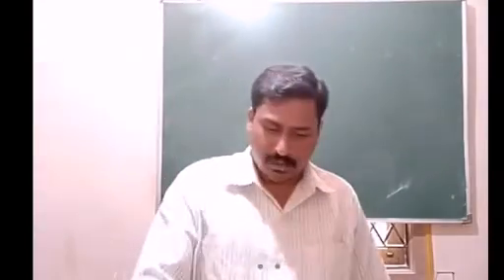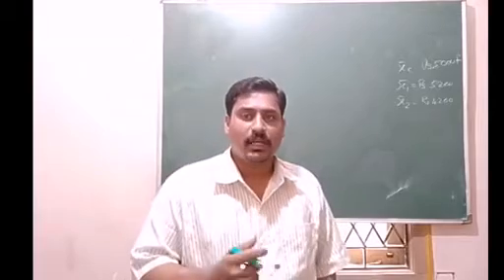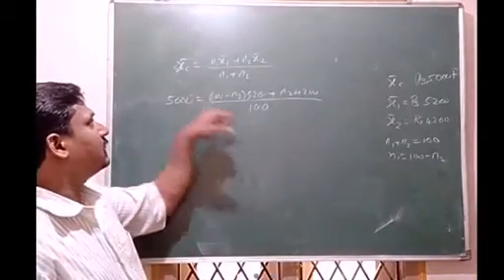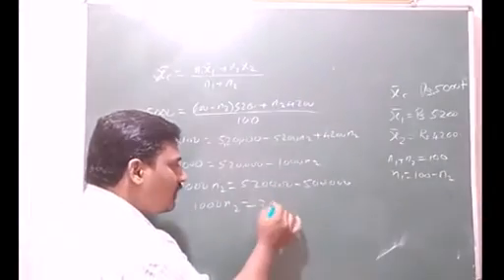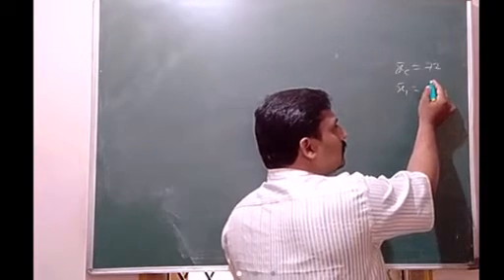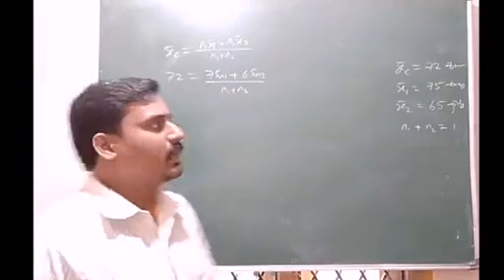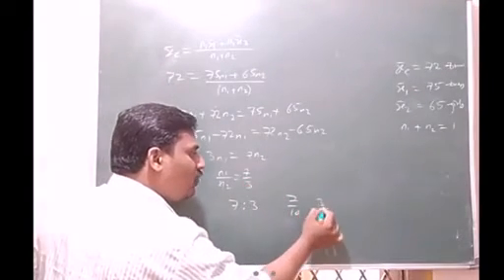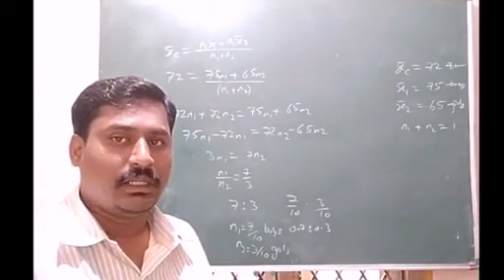IPU Statistics: Combined Mean for percentage of n1 and n2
Proportion and percentage of both observations